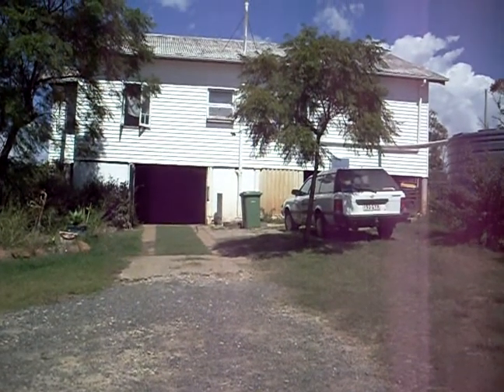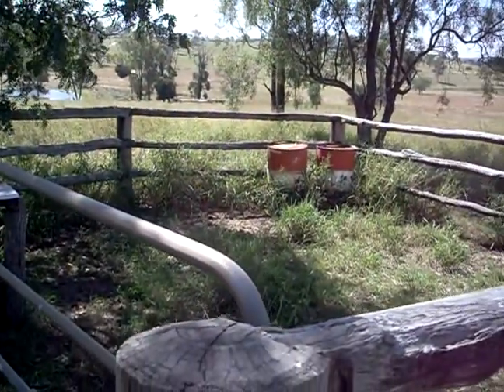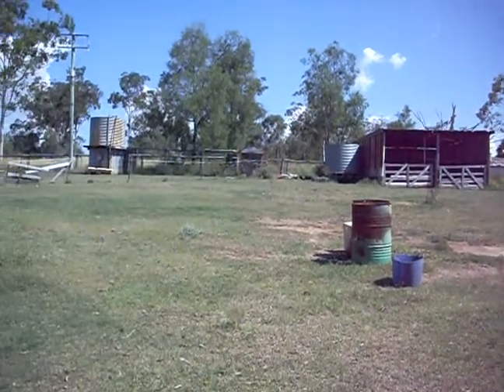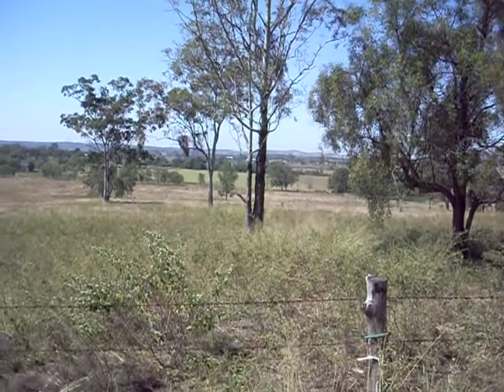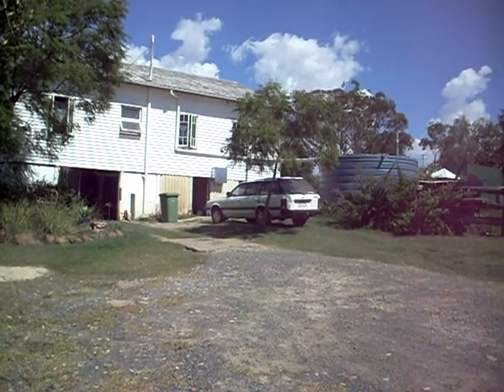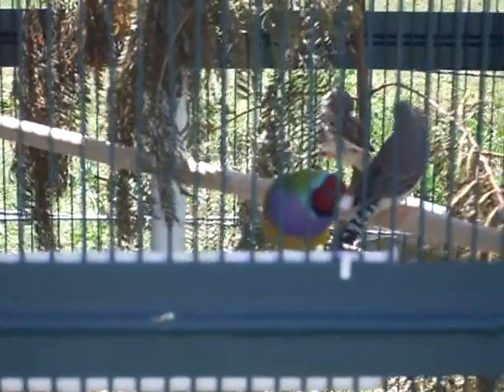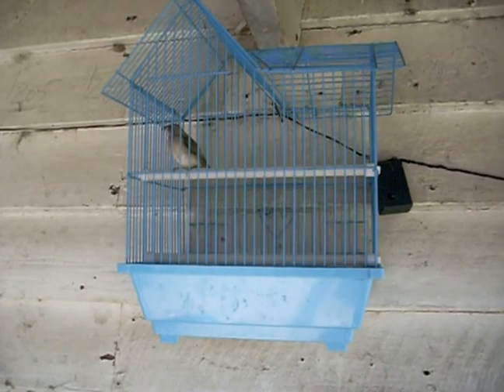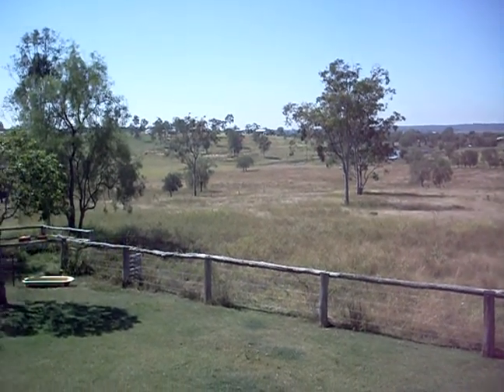QLD House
Here is a little look at 60 ares at ma ma creek   OUR HOUSE